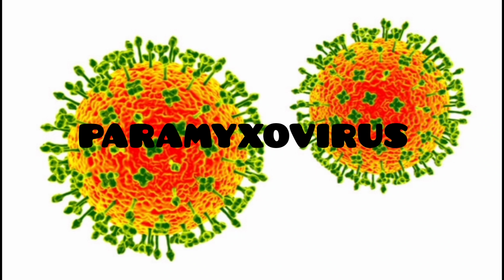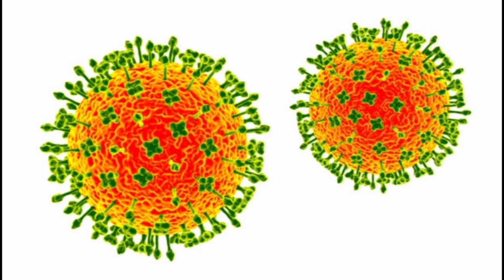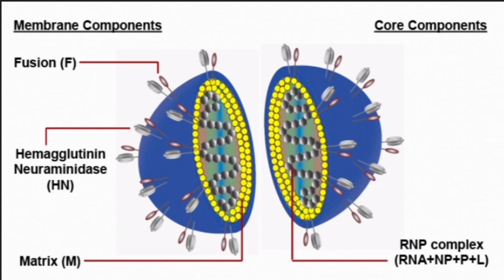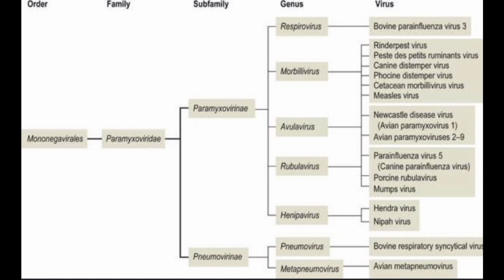paramyxo virus##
Document from Laksha